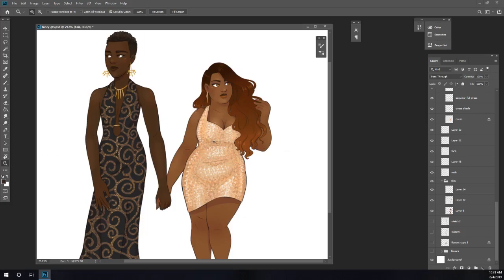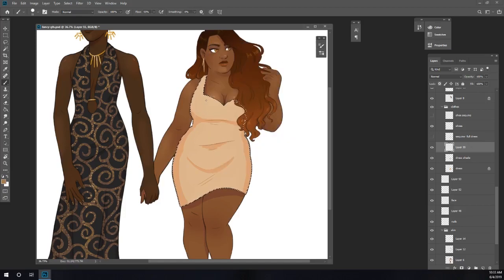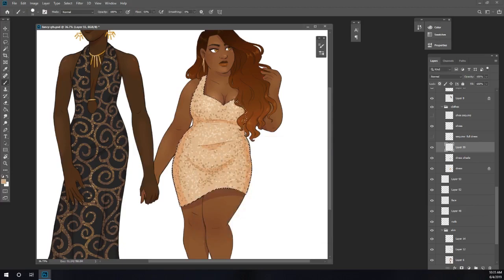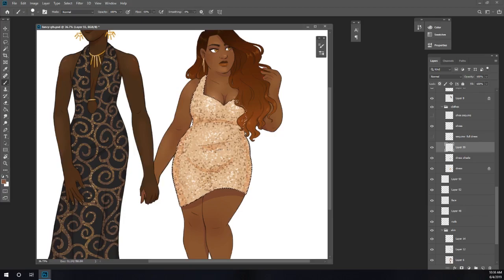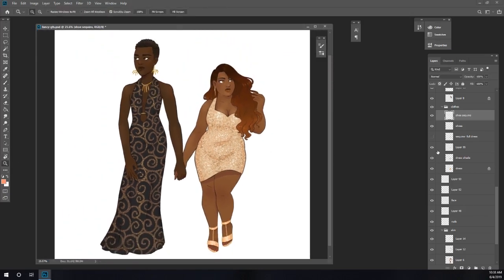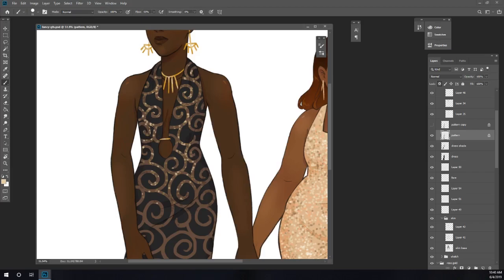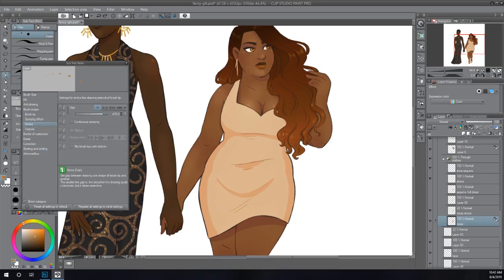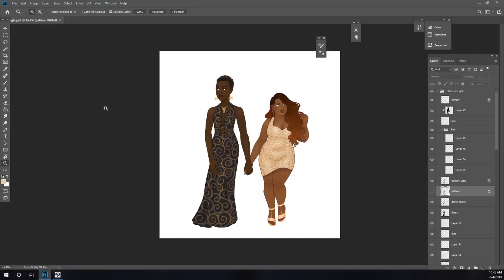How to Draw Sequins Digitally (Fast + Easy)